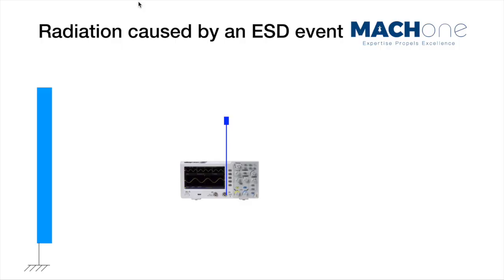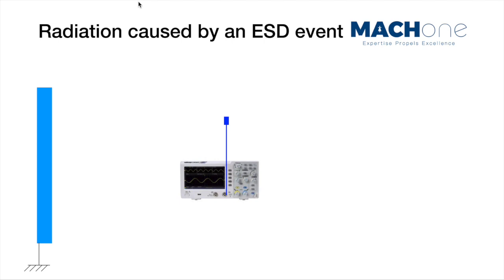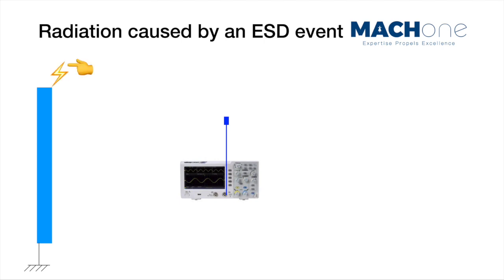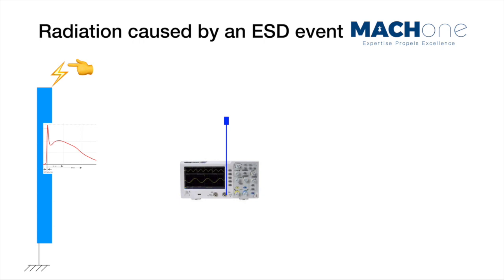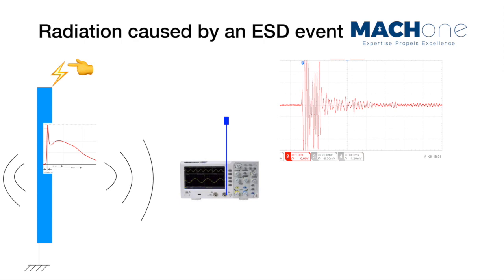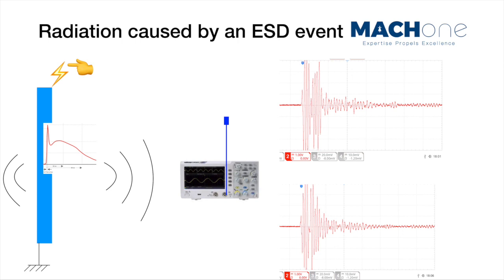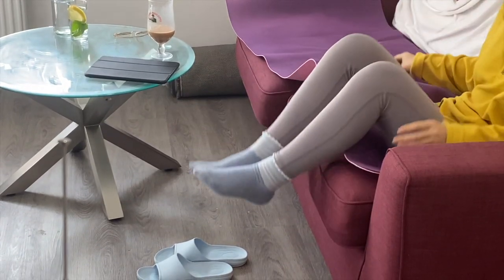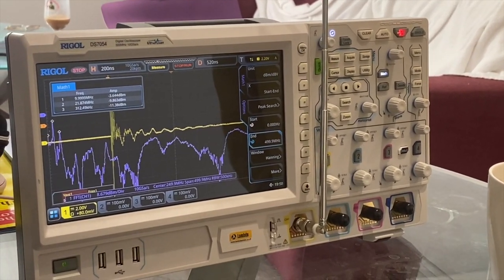Radiated Emissions caused by ESD events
In this video, we explained how an ESD event can radiate energy. The radiated field can be exceptionally strong and affects equipment nearby.